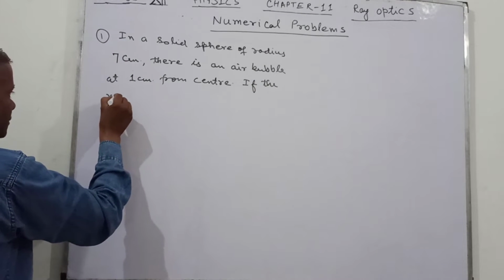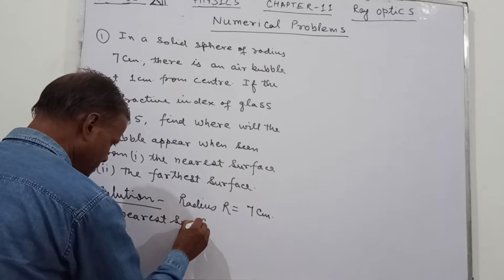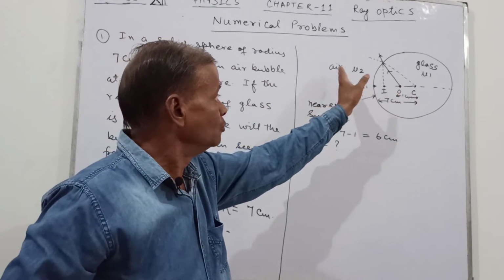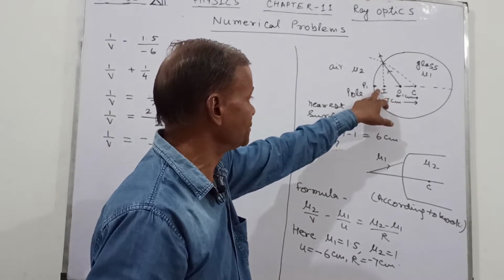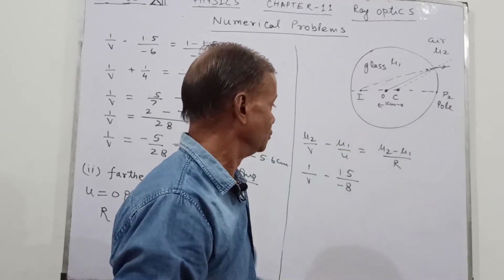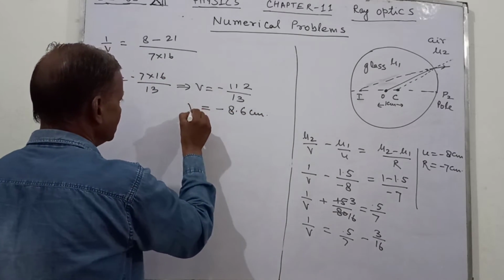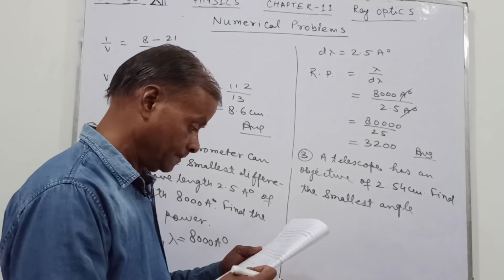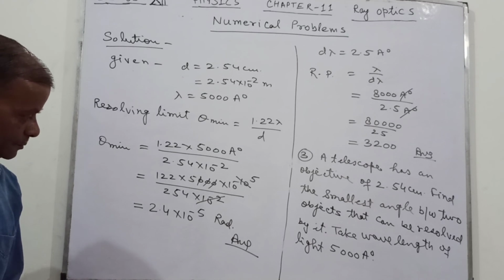NUMERICAL PROBLEMS😰 NEET-22 CLASS-12th CHAPTER-11 RAY OPTICS